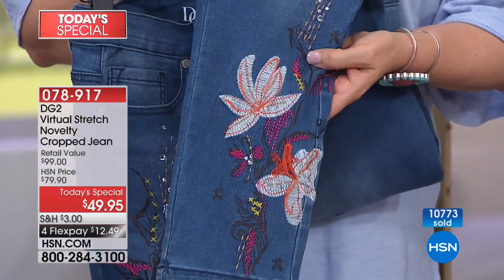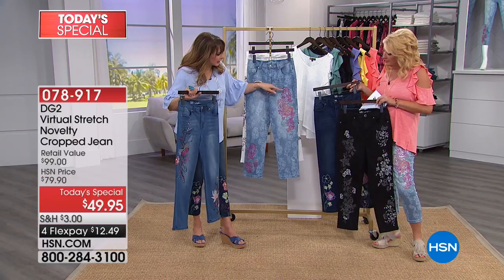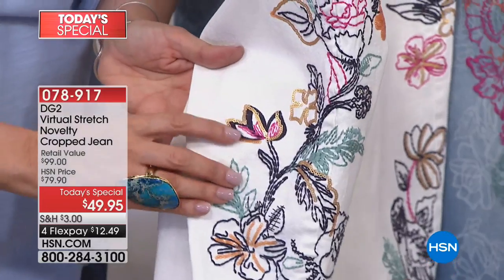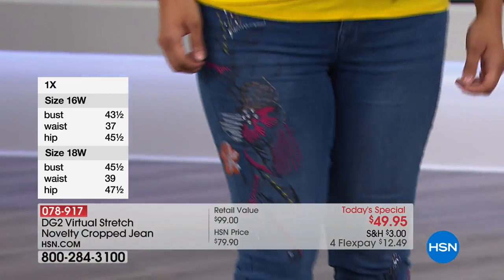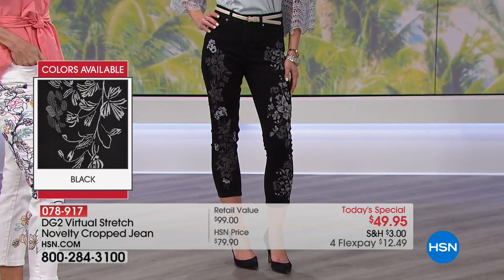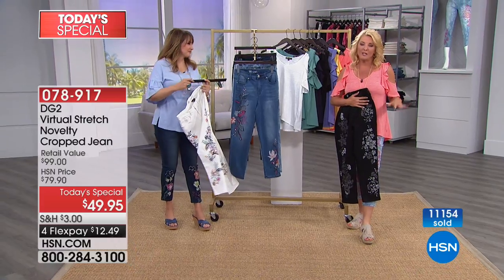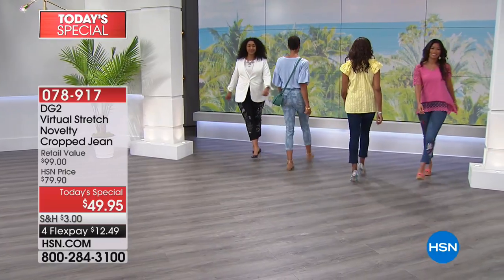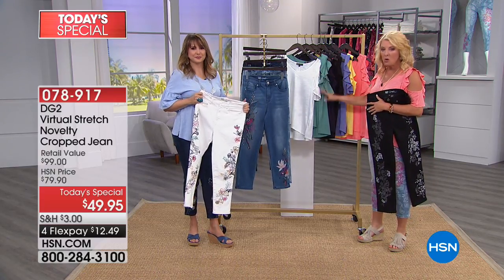DG2 by Diane Gilman Virtual Stretch Novelty Cropped Jean...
DG2 by Diane Gilman Virtual Stretch Novelty Cropped Jean  Basic
Extra, extra! That's the theme of the season as trickedout stretch denim gives distressed a run for its money. This shapely skinny...